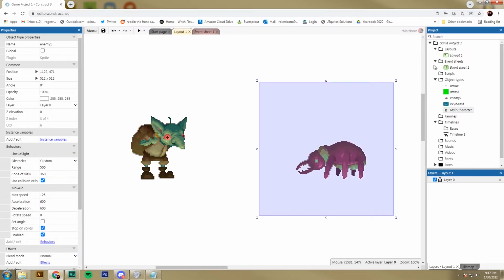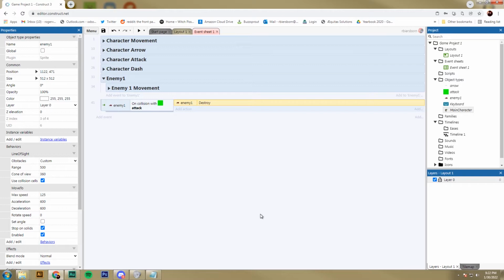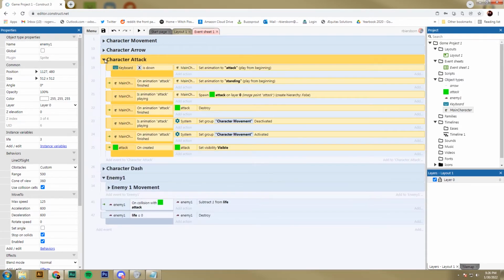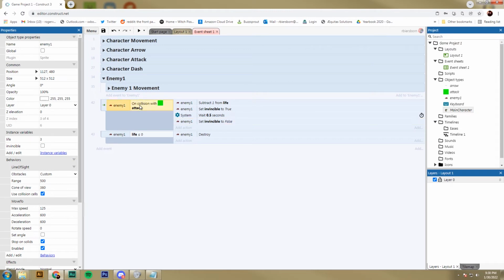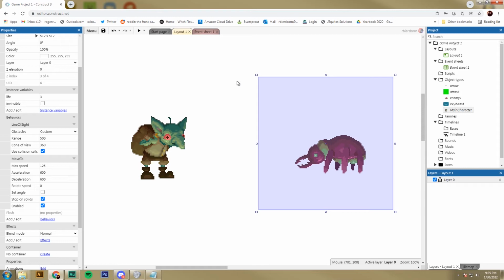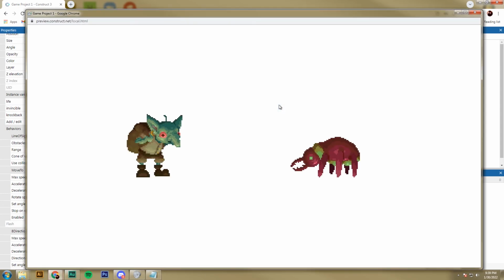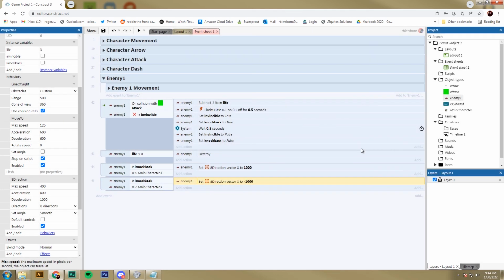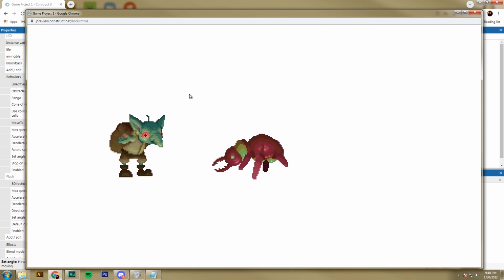CONSTRUCT TUTORIAL 8: ENEMY 1 LIFE